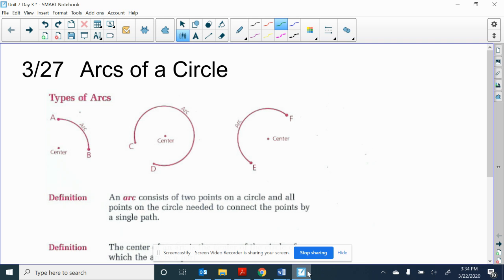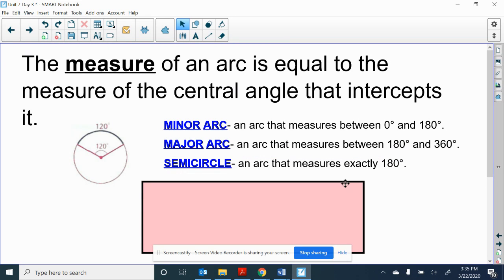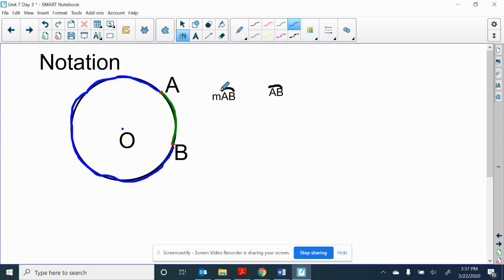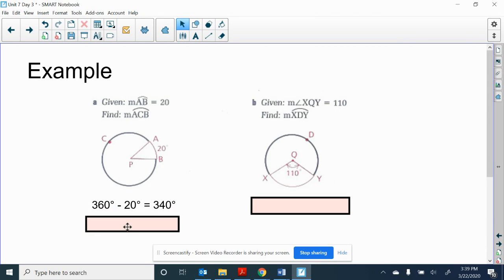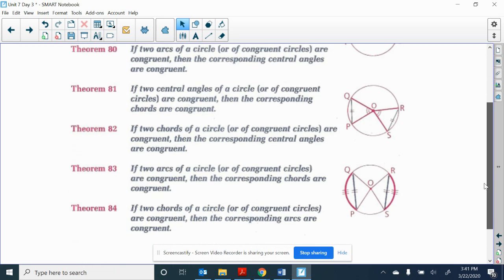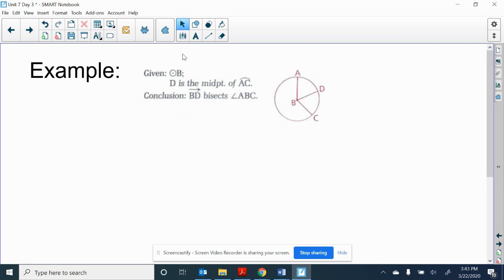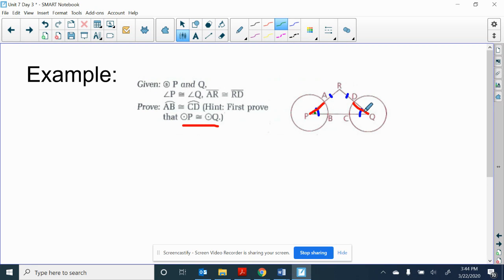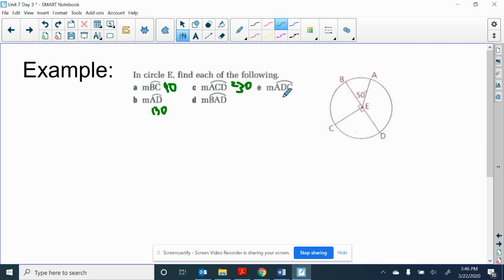Mr. Romeo's Geometry Notes 10.3